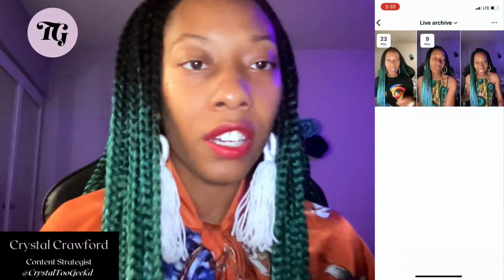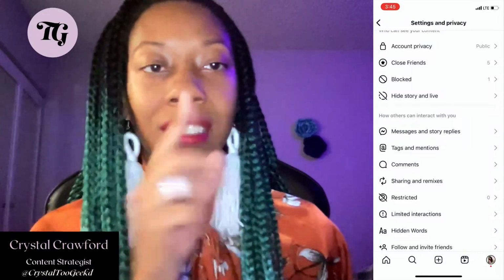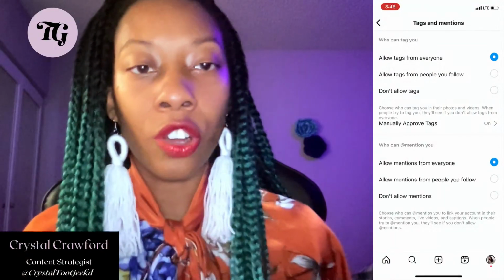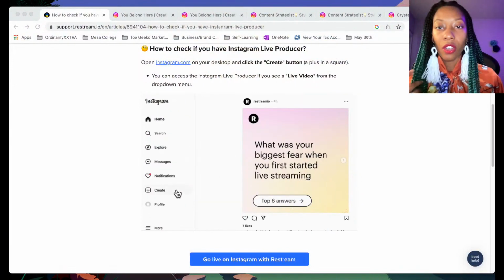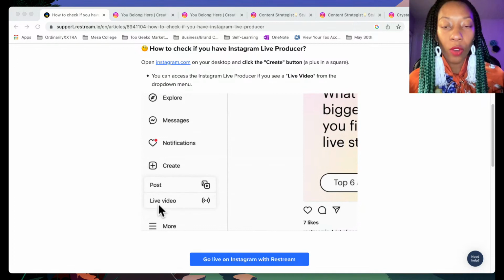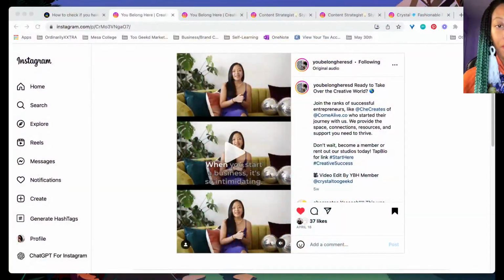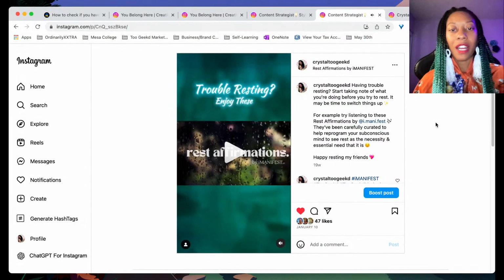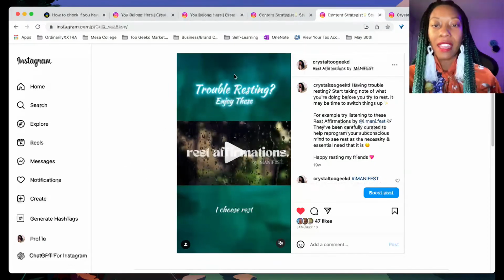Too Geek'd Marketing Hotline ☎️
Your safe space to ask ALL your questions around social media, marketing, and the tech that makes it happen!